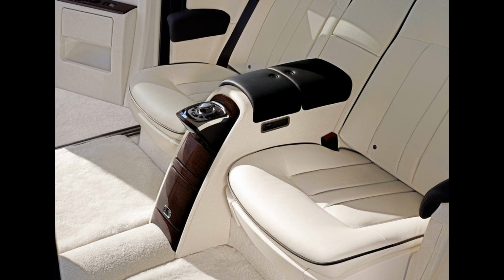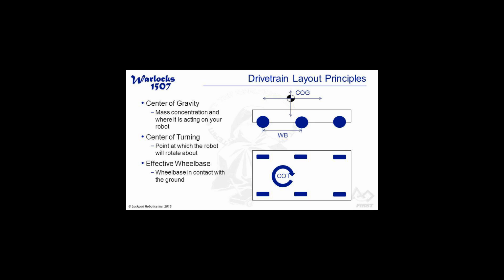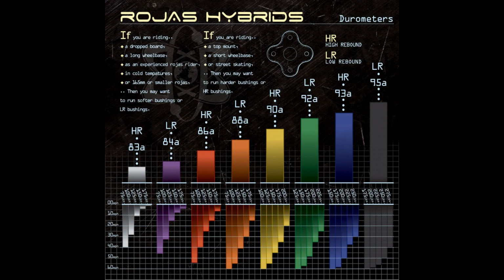[Wikipedia] Wheelbase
In both road and rail vehicles, the wheelbase is the distance between the centers of the front and rear wheels. For road vehicles with more than two axles (e.g. some trucks), the wheelbase is defined as the distance between the steering (front) axle and the centerpoint of the driving axle group. In the case of a tri-axle truck, the wheelbase would be the distance between the steering axle and a point midway between the two rear axles.